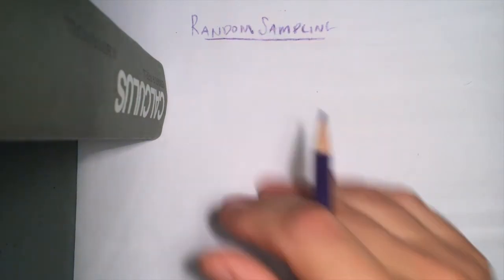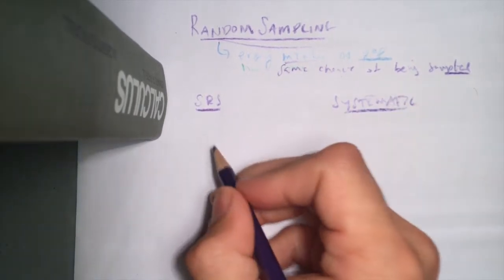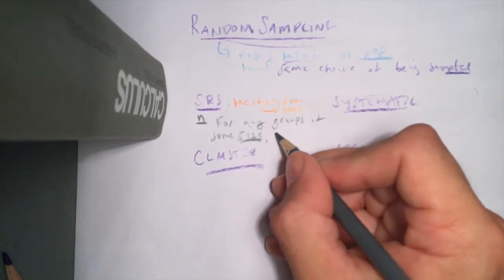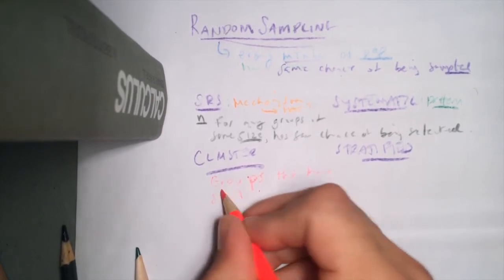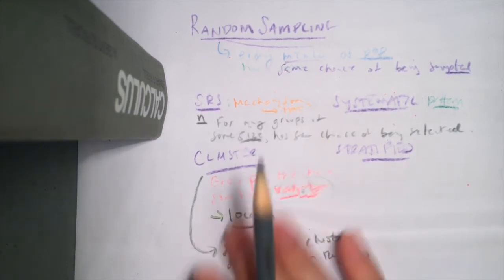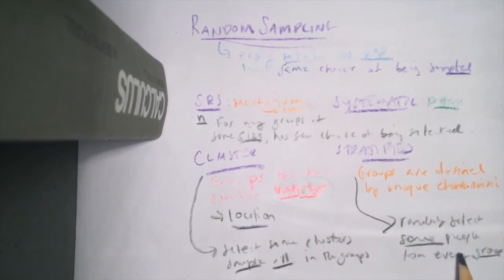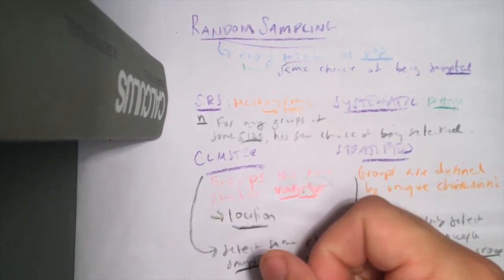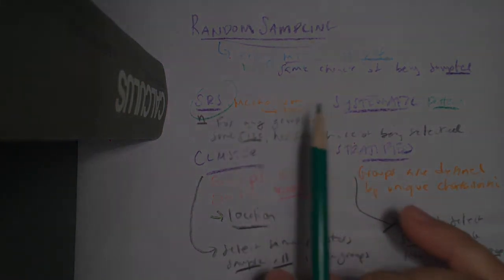Statistics - Sampling Techniques Summary